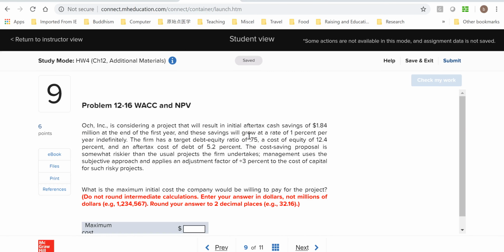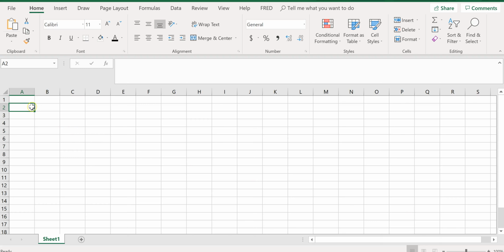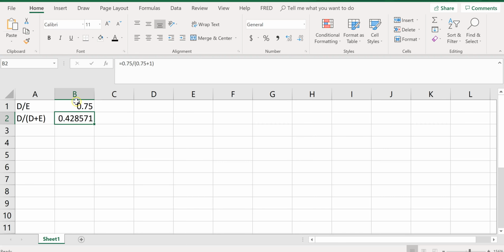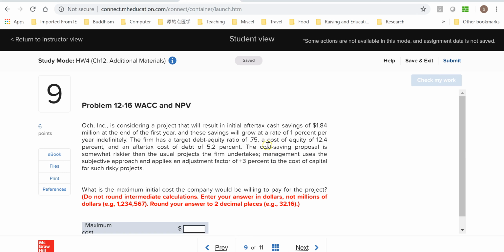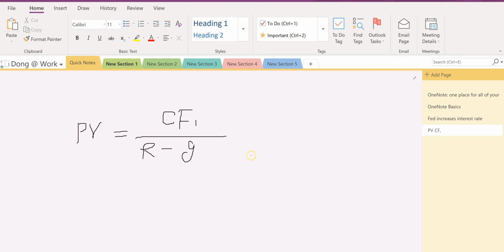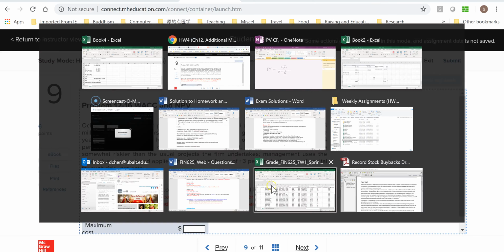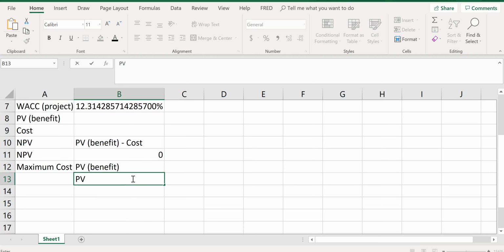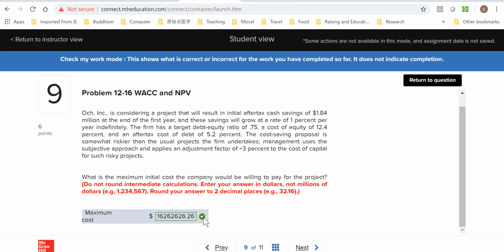FIN 625 - HW4, Q9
This example shows how to solve a capital budgeting question where the cash flows are a growing perpetuity and one needs to calculate the risk-adjusted weighted average cost of capital as the discount rate.